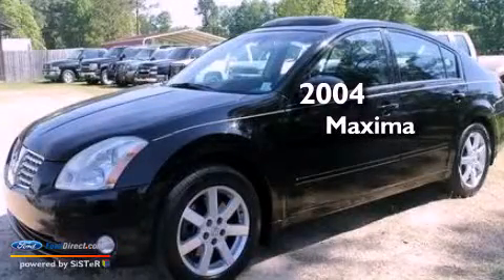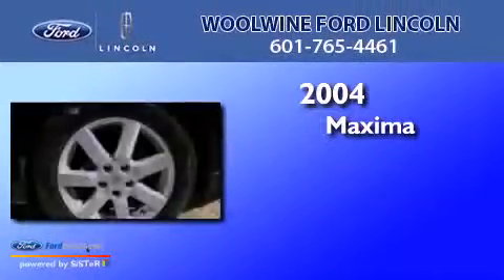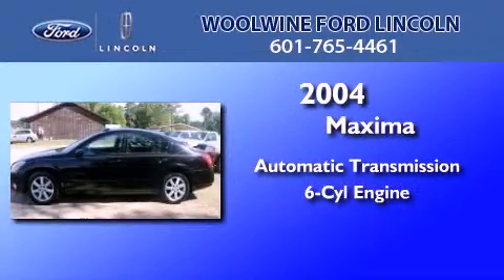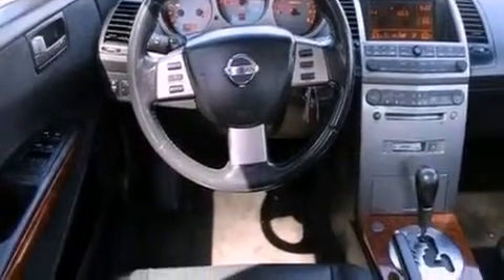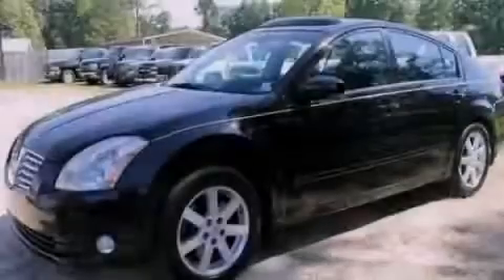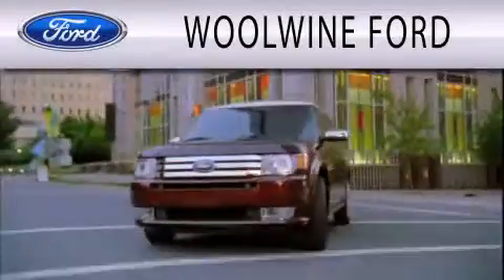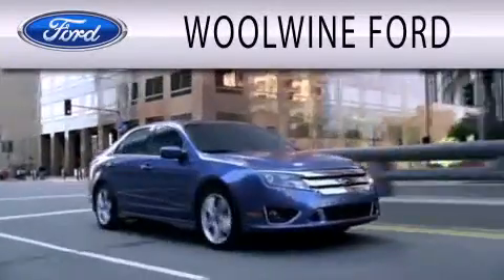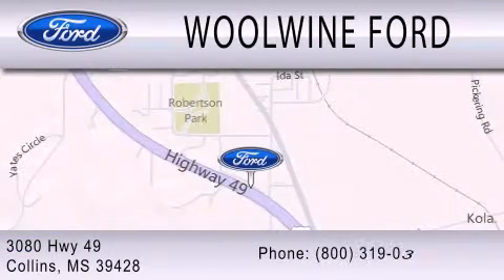2004 Maxima Collins MS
Year : 2004
 Make :
 Model : Maxima
 Engine : 3.5L V6 24V MPFI DOHC
 Trans . : AUTOMATIC
 Exterior : ONYX
 Miles : 156,793
 Interior : BLACK
 Stock : UA3322